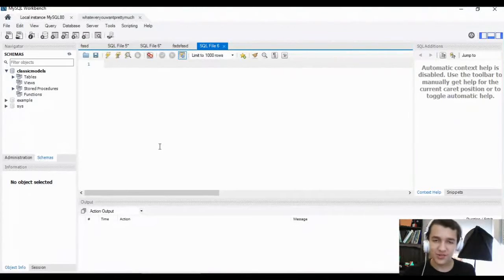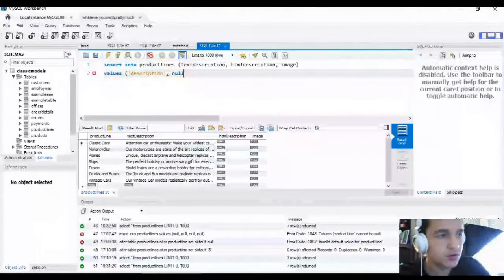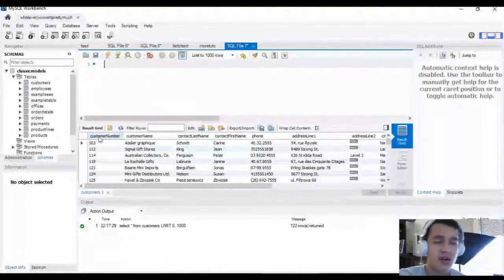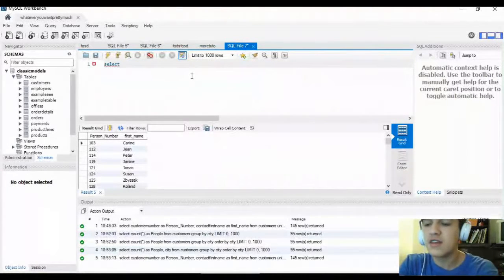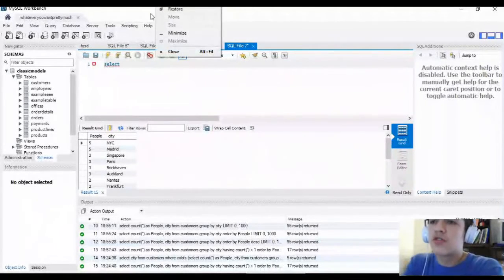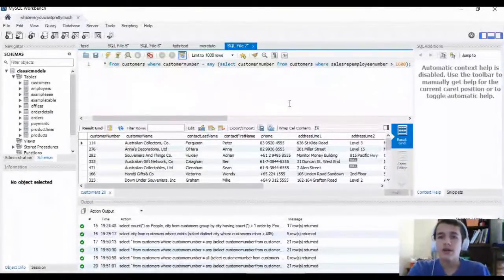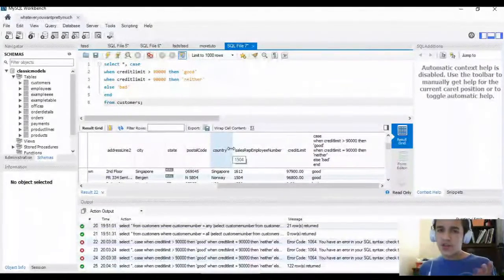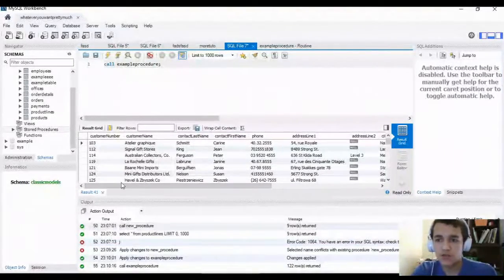Learn SQL Part 4: Continuing the journey!